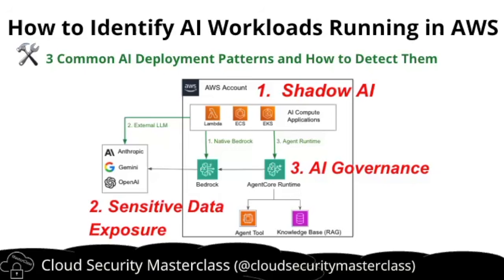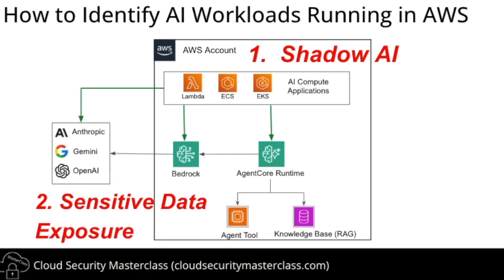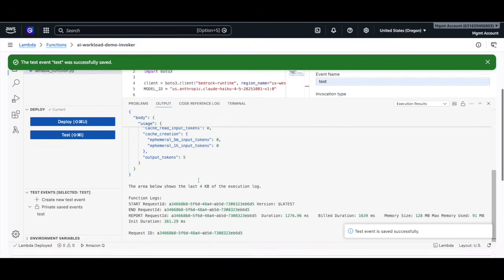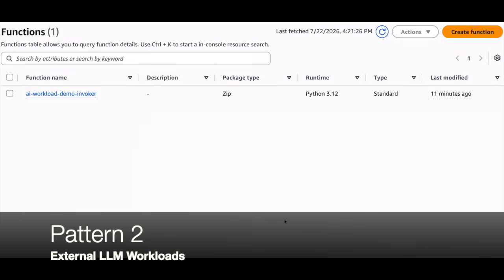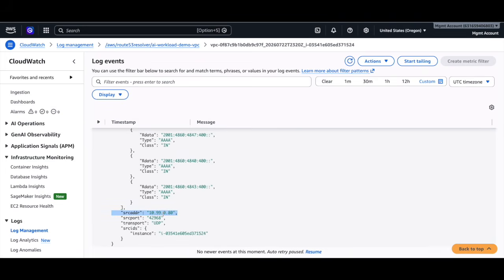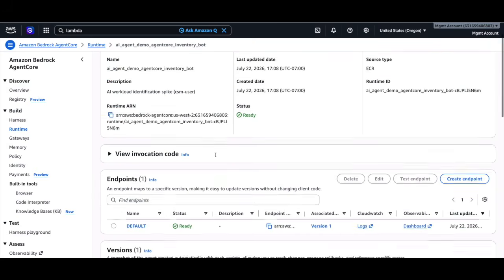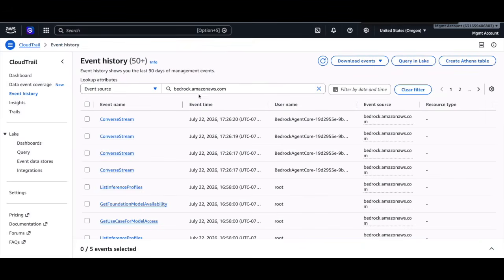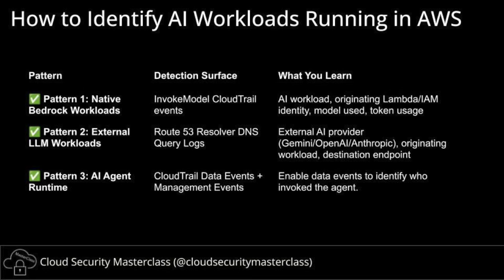How to Identify AI Workloads Running in AWS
As organizations rapidly adopt Generative AI, cloud security teams face a new challenge: discovering where AI is actually being used before they can secure it.

In this video, I demonstrate three common AI deployment patterns on AWS and show how each one leaves a different forensic trail. You'll learn which AWS logs to use, how to attribute AI activity back to the originating workload, and where the visibility gaps exist.

We cover:

✅ Native Amazon Bedrock workloads using CloudTrail
✅ External LLMs (Google Gemini) using Route 53 Resolver logs
✅ Bedrock AgentCore Runtime and why CloudTrail data events are essential for identifying who invoked an AI agent

By the end of this video, you'll understand how to build an AI workload inventory—the first step toward AI governance, monitoring, and cloud security.

Chapters:
00:00 Introduction
01:24 Why AI Workload Discovery Matters
02:49 Pattern 1 – Native Bedrock  Workloads
05:32 Pattern 2 – External LLM Workloads
08:09 Pattern 3 – AI Agent Runtime